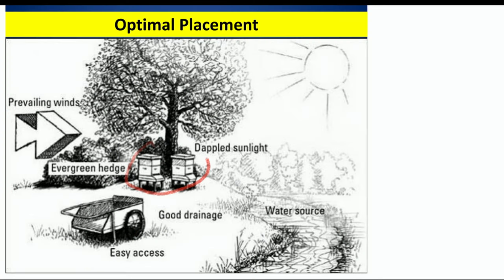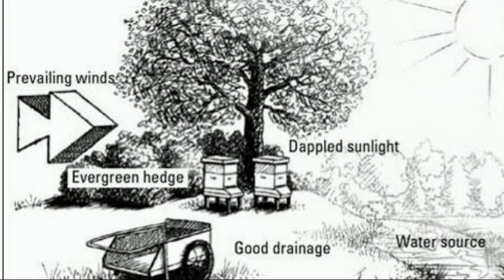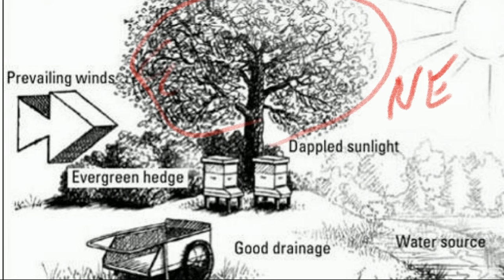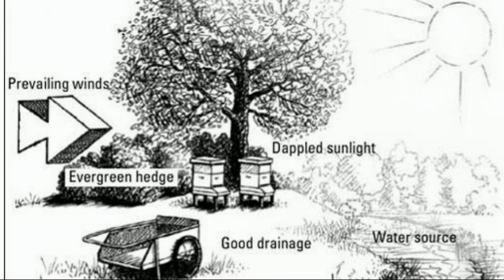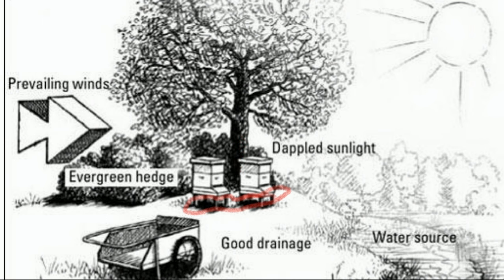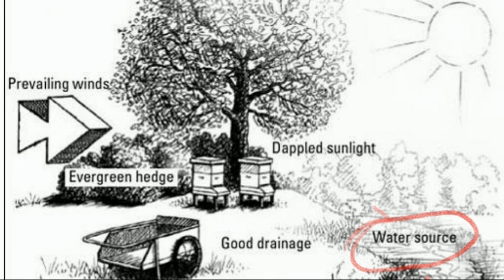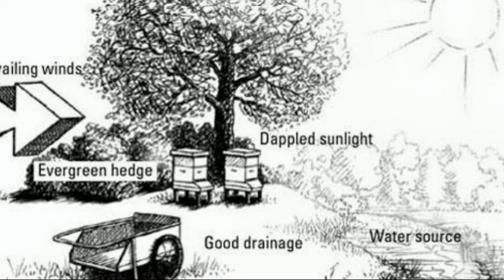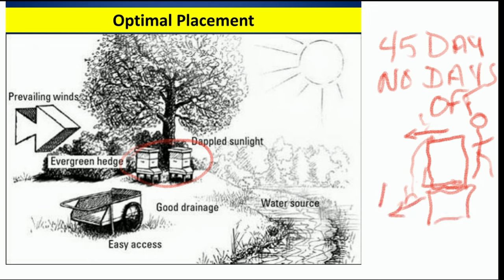Where Should I Place My Bee Hive?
This is the meat and potatoes version from our most recent Buzz TV Livestream. Discover the perfect spot for your bee hive as Ray Civitts, Nikki Sweeney, and Bryan Race share their expertise on hive positioning, from maximizing pollination to optimizing honey production.